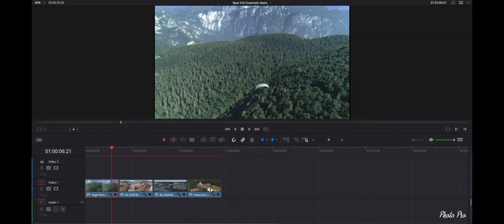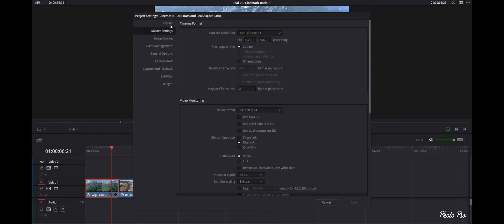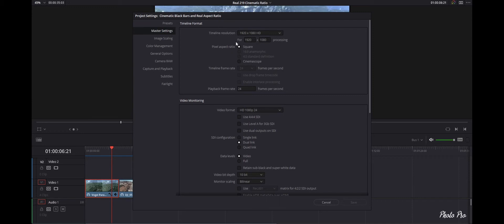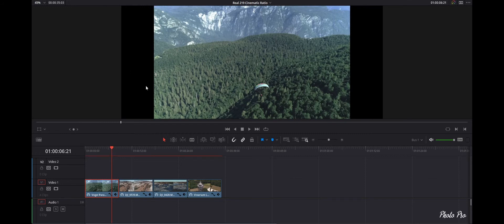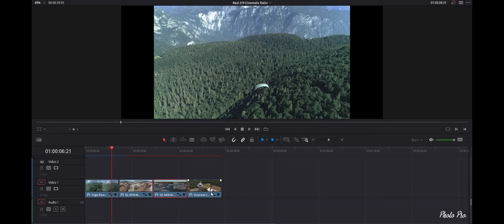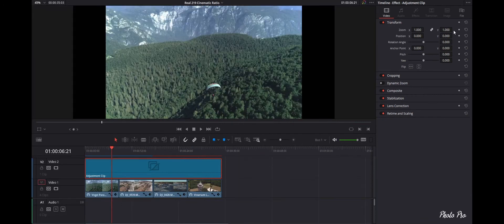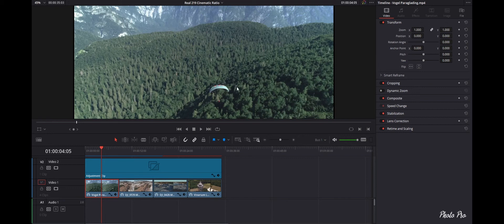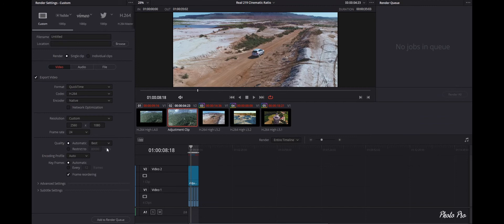Cinematic Black Bars and Real Aspect Ratio in DaVinci Resolve 17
Today's tutorial for creating cinematic aspect ratio videos on Youtube that will not letterbox while viewing on 21x9 displays.  No Plug in required

Here's a quick video on how to create real cinematic 21:9 aspect ratio videos within DaVinci Resolve 17. They look awesome, especially on smartphones as they often use the 21:9 ratio.

~ Free DaVinci Resolve 17 can be downloaded at this web address
Frequency Music
Track: Lundh - Chemistry (feat. Susan&Safia)

Equipment I use:
~ RODE SmartLav
~ Boya BY-WM6
~ Ronin S

Computer specifications:
7590, DELL G7 15